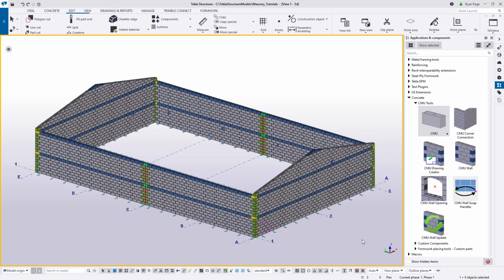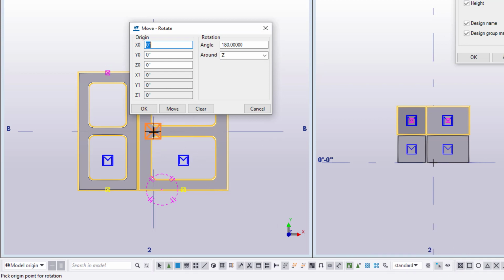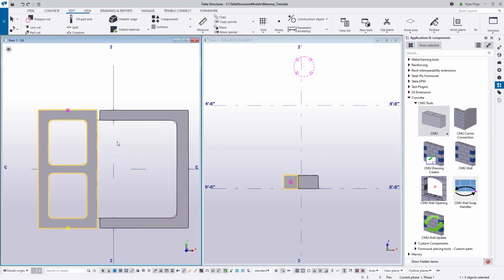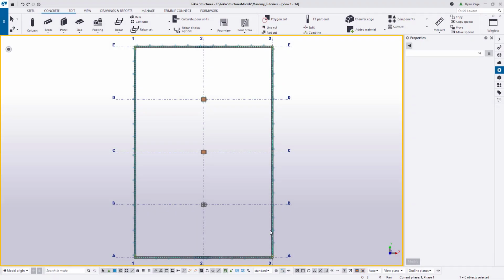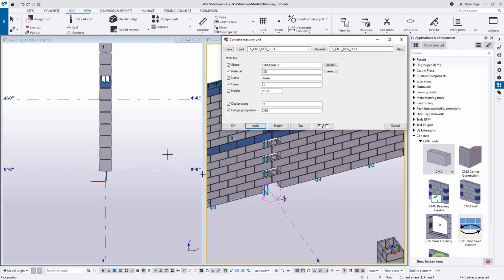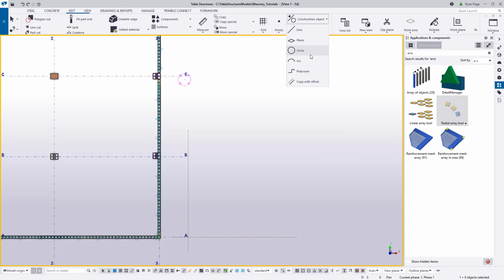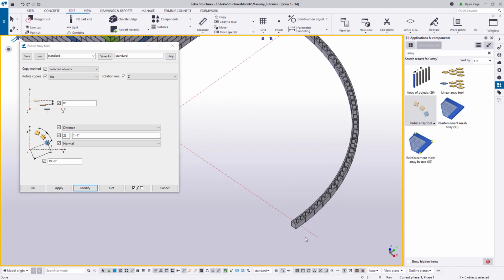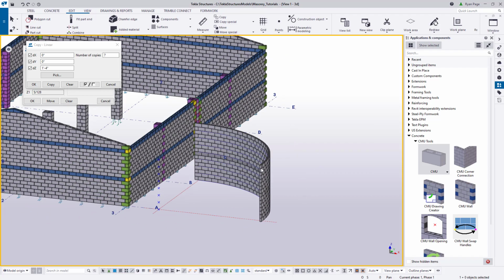Tekla Structures: Masonry Tutorials – Lesson 5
Tekla Structures Masonry Tutorials – Lesson 5 continues the discussion on techniques for practical modeling of additional masonry structures. This lesson both demonstrates and discusses considerations with creating masonry columns, pilasters, and curved walls.